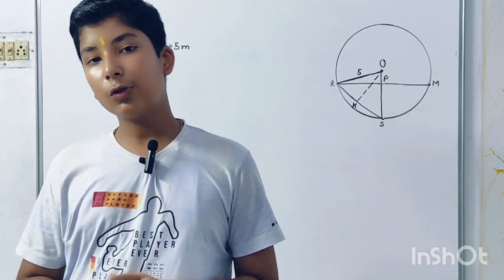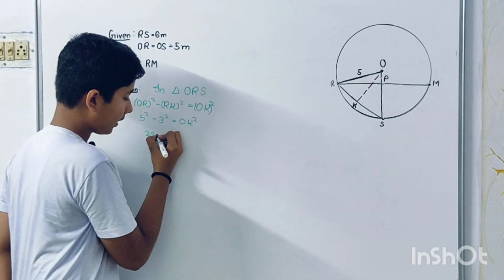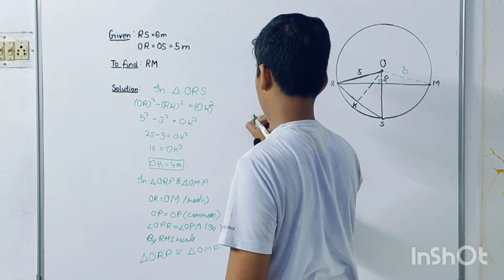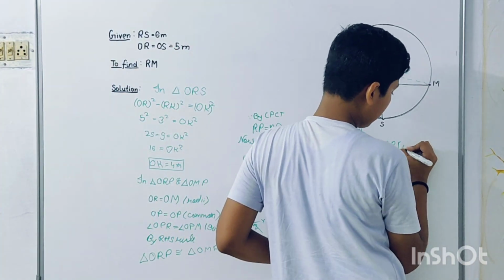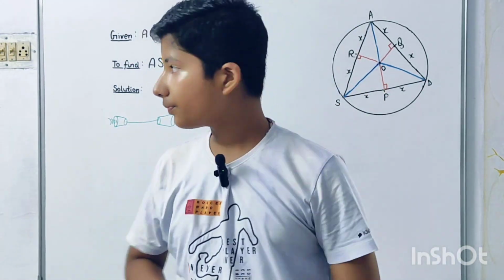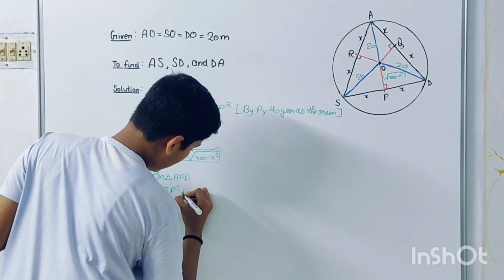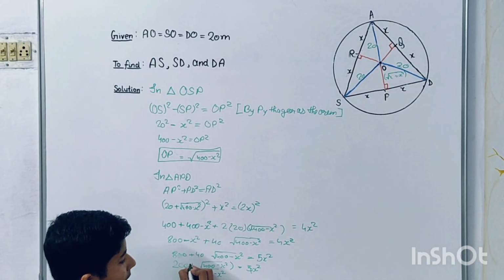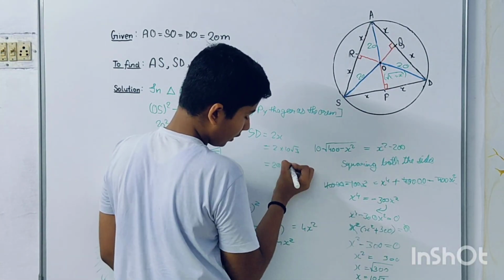Exercise 9.2, part 3| Chapter 10, Circles|Class 9 Maths| NCERT solutions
Welcome to our Class 9 Maths series! In this video, we solve Exercise 9.2, part 3 from Chapter 10: Circles, as per the NCERT textbook. We explain each question step-by-step in a simple and clear way so you can understand the concepts easily.

📍 Topics covered:
✔ Theorems related to circles
✔ Angle properties in a circle
✔ Practical problem-solving approach
✔ Important tips and tricks for exams

💡 Perfect for students who want to score full marks and strengthen their understanding of Circles.

🔥 Key Highlights:

Easy and detailed explanation

Important diagrams for better understanding

Exam-focused methods and shortcuts

📢 Watch till the end to clear all your doubts!